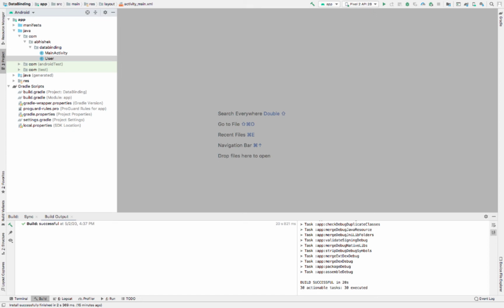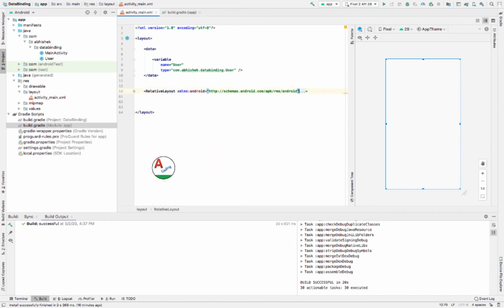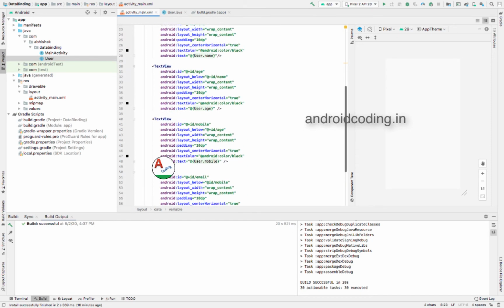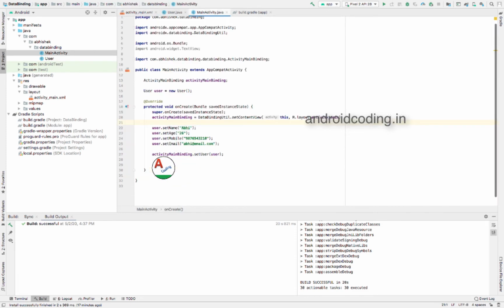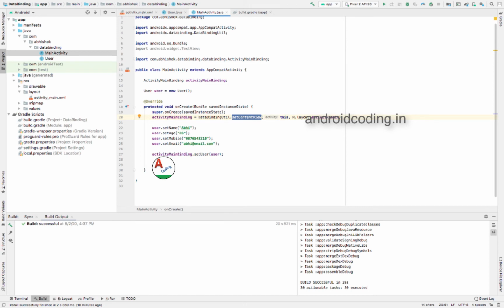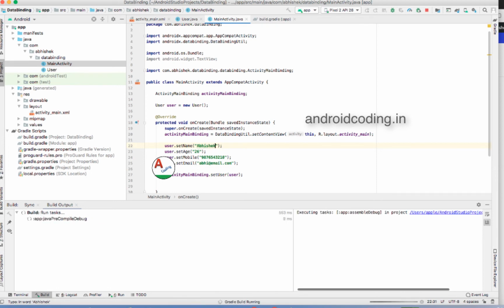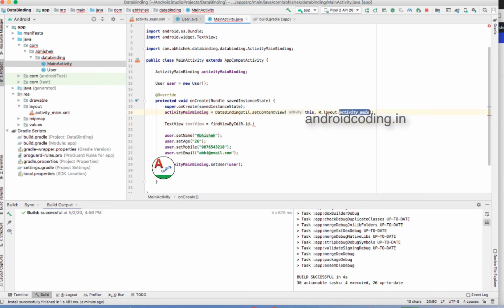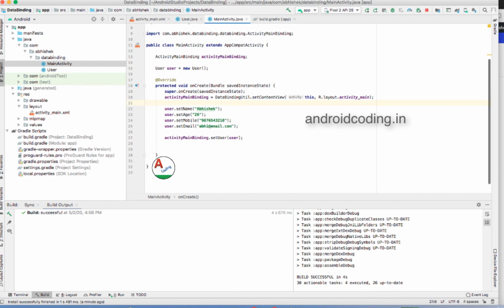Databinding in android || Jetpack Components | android coding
Data binding in android is explained in this part of the tutorial.